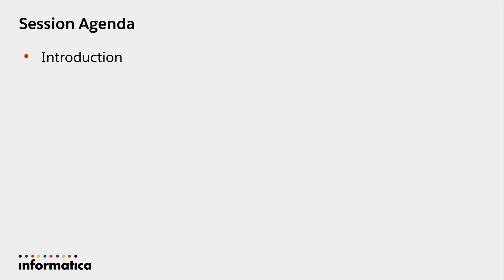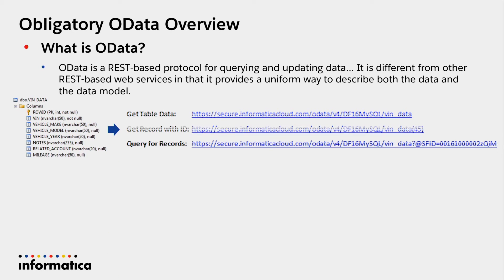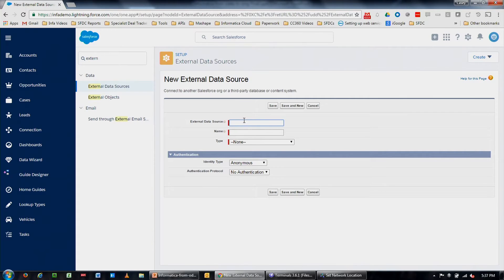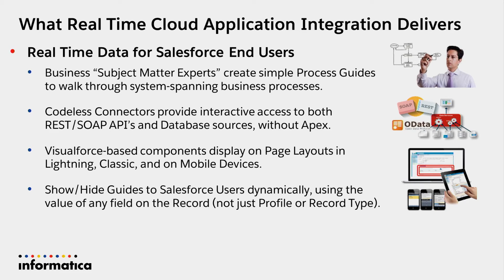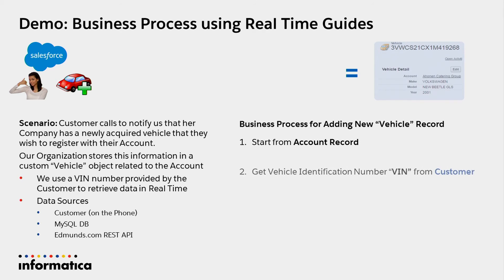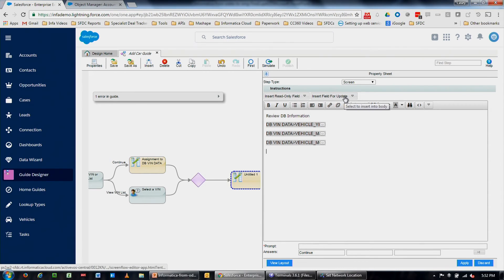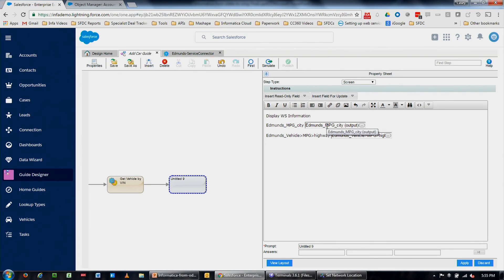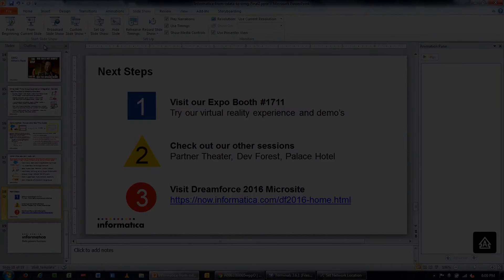The Future of Salesforce Integration From OData to OMG!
There are many options for integrating Salesforce with external data sources, but do you know what technologies exist? And which of these technologies are the best ones to use? Join Salesforce partner, Informatica, as they take you on a journey from Apex to Wave that explores different integration patterns, multiple techniques and tools for every Salesforce cloud.